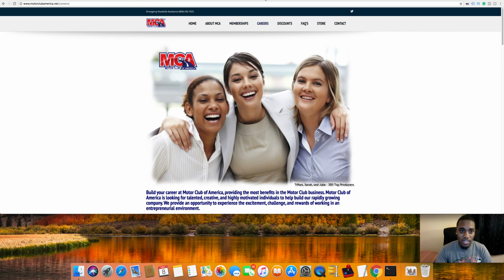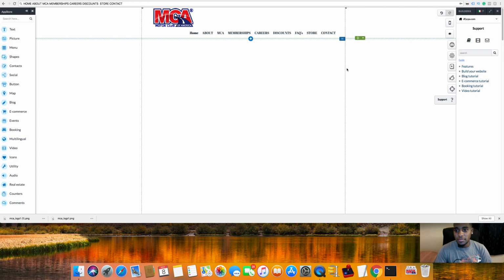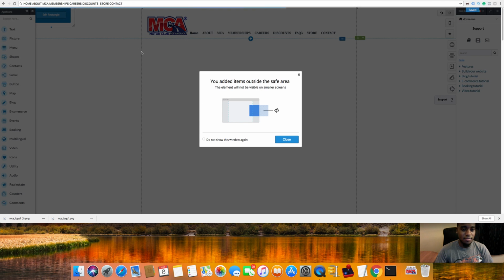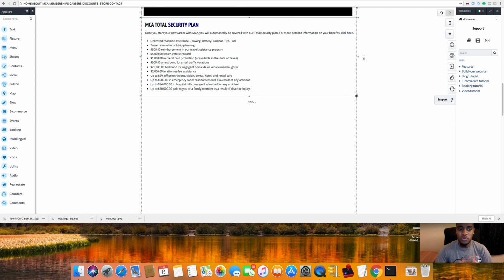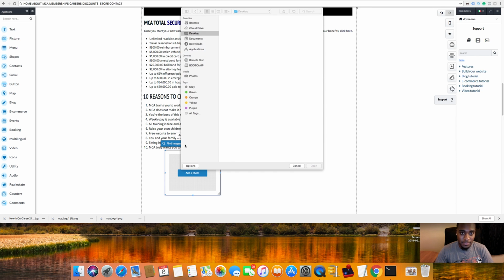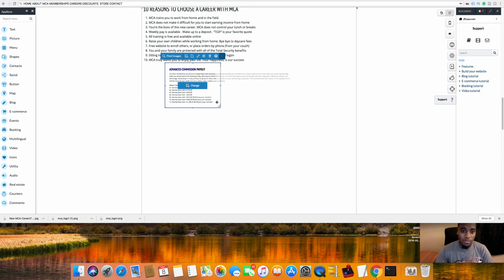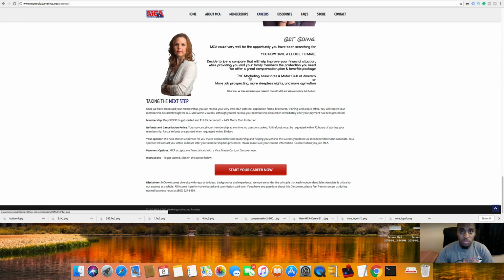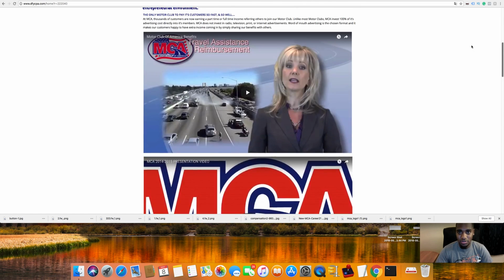Team DeAngelo How To Create A MCA Website For FREE 2018